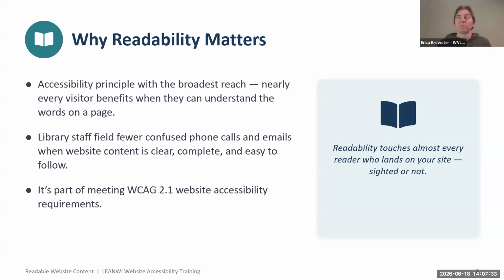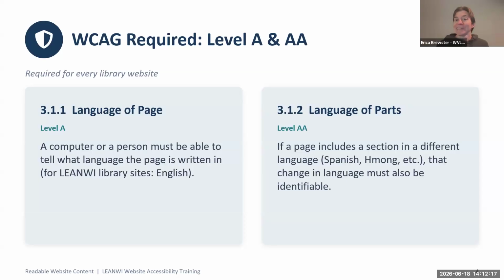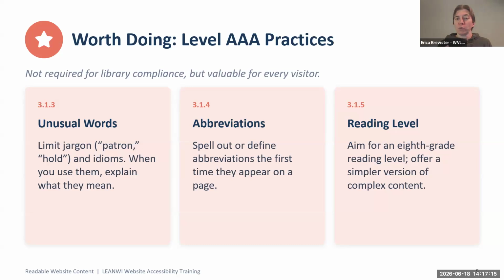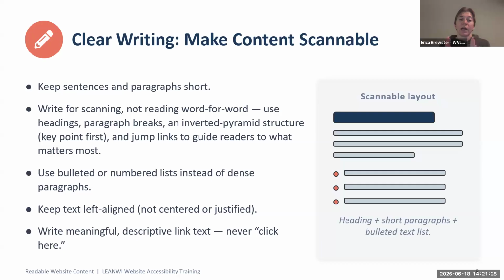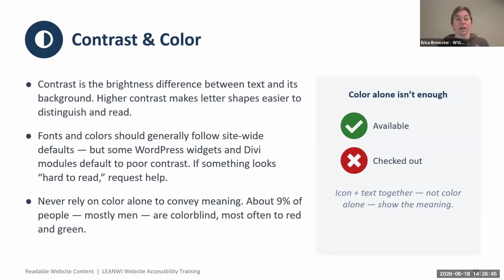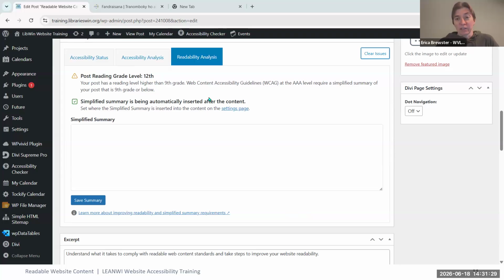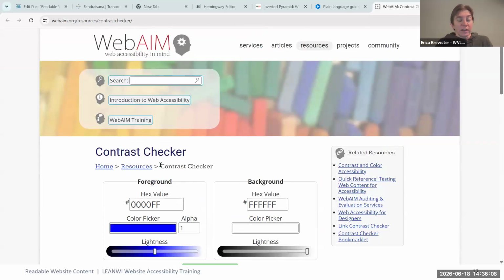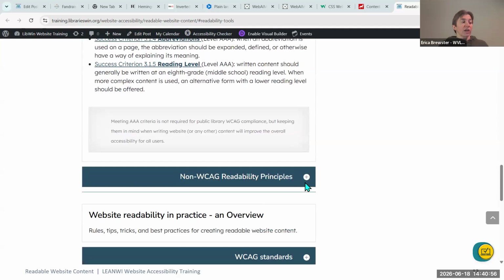Website Office Hour: Authoring and designing readable webpages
This session describes what is best practices and required compliance for both making words on a page visually and audibly accessible and writing and design tips to make the content understandable for visitors.